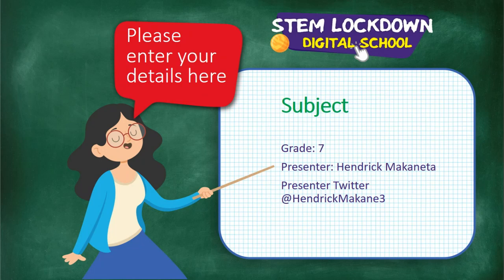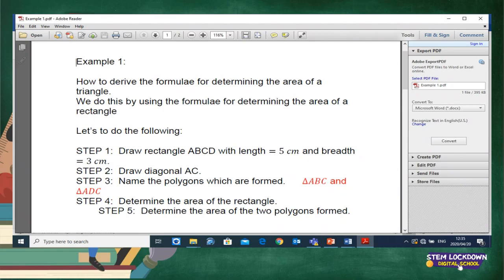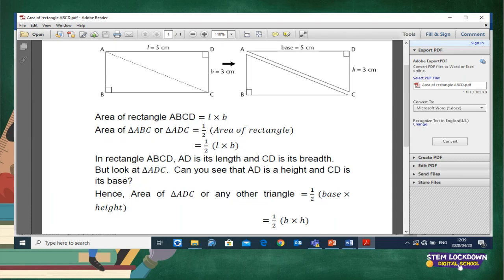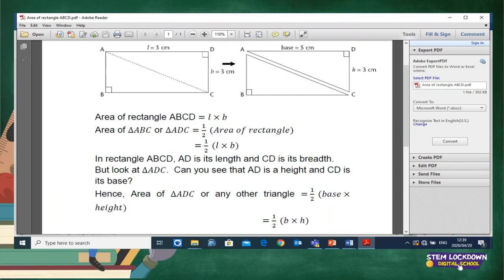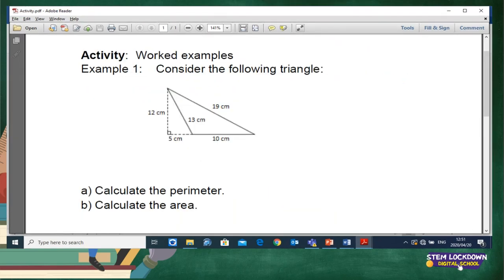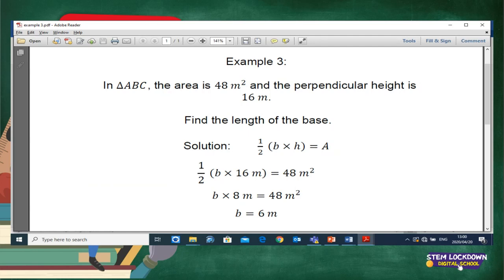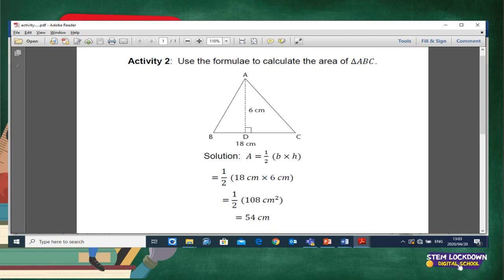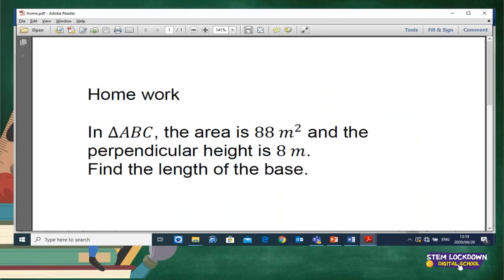Grade 7 Maths 20 April 2020